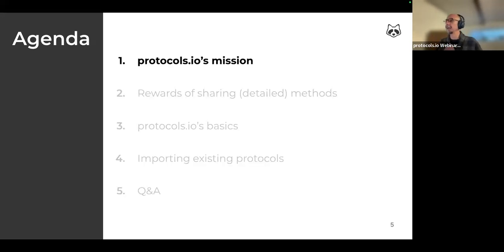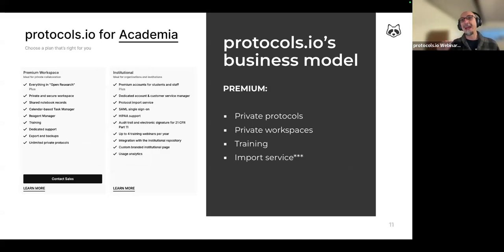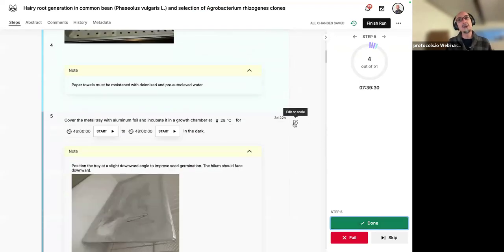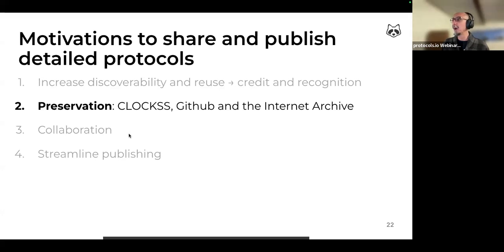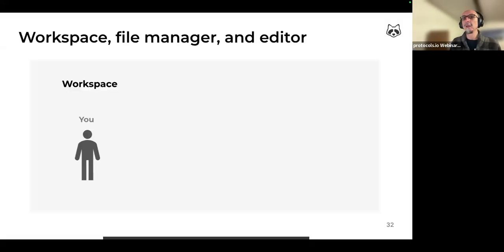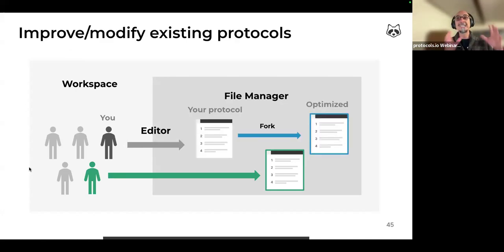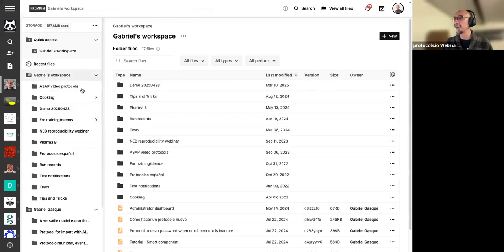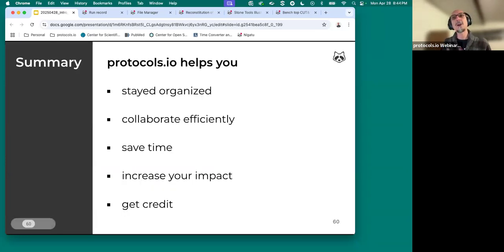Introduction to protocols.io